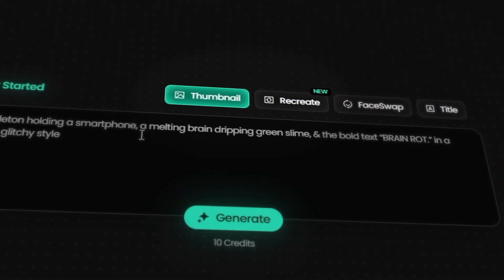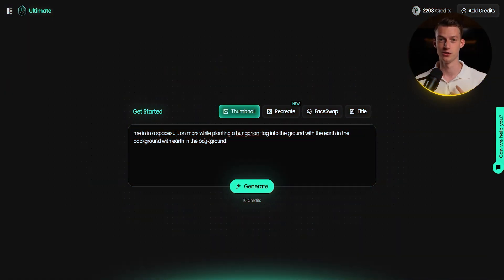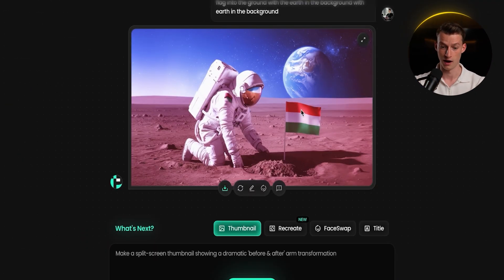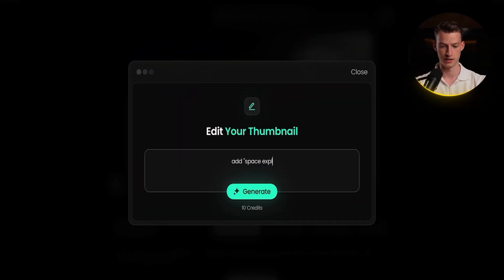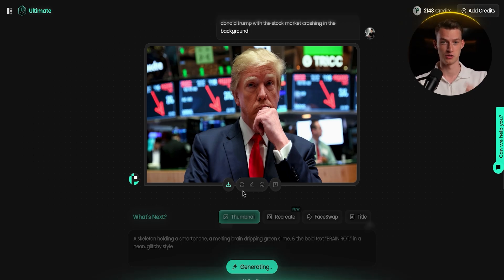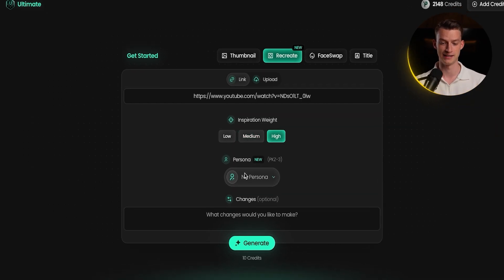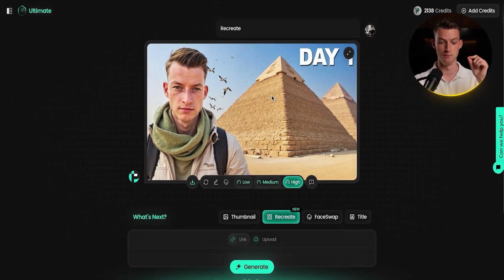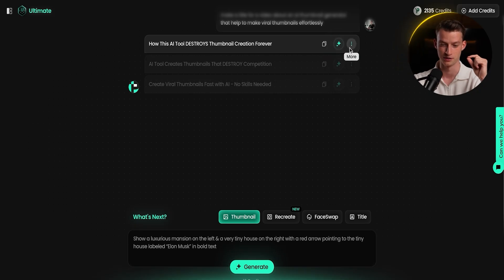Pikzels AI Thumbnail Generator - Tutorial For Beginners 2025 (fast & easy)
🔥TRY OUT PIKZELS FOR THE FIRST MONTH FOR ONLY $1 THROUGH THIS

Thumbnails and packaging is one of the most crucial steps to making viral Youtube videos, but you used to need expensive tools like Photoshop and Canva and also lots of experience to make good thumbnails. With this new AI Thumbnail maker you can actually make great viral thumbnails even as a beginner with no experience. Of course it won't always be perfect but it's a great step in the right direction for sure!